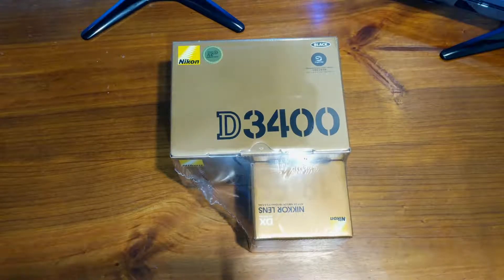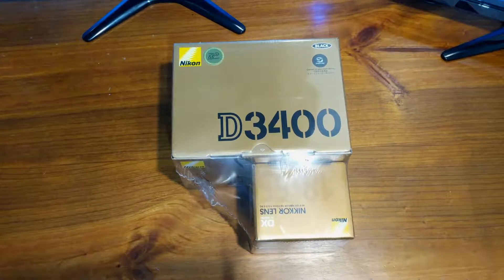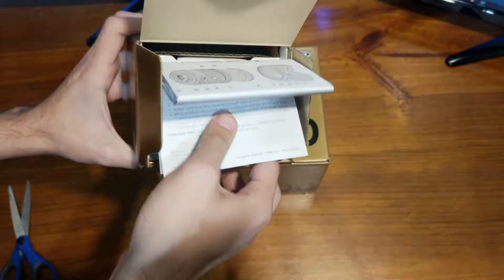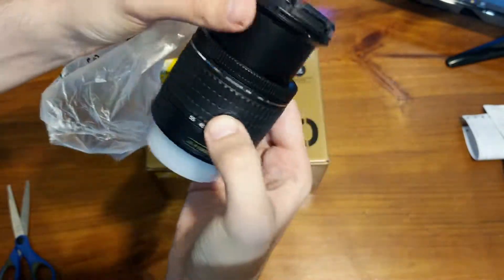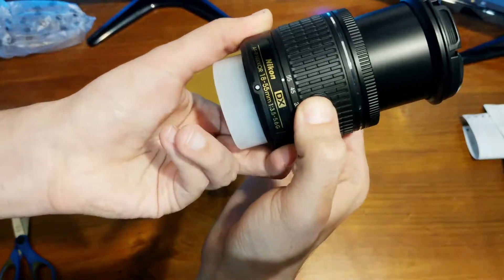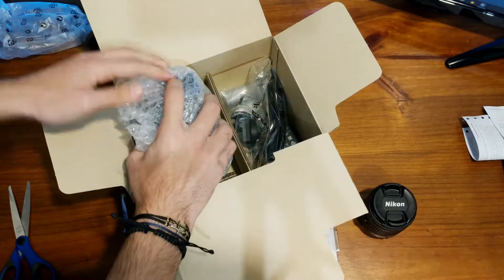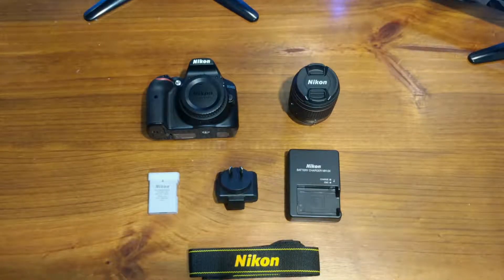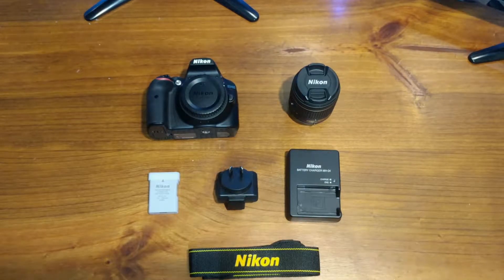Nikon D3400 Unboxing - Hands on and First Impressions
Hope you enjoy the Nikon D3400 Unboxing - Hands on and First Impressions. I'll be testing it for a few weeks and letting you guys know whats up.

If you have any questions let me know down below and ill answer them or make a video on them if a lot of you guys ask.

Most asked question have been in relation to:
- tutorials
- sample photos and video
- review (which will be coming soon)
- accessories
- manual mode and how it works and why you should use it
- how to's tips and tricks
- lens
-guides to using it.

If you a lot of you guys ask for this stuff, im happy to make it into a series and make videos on it !